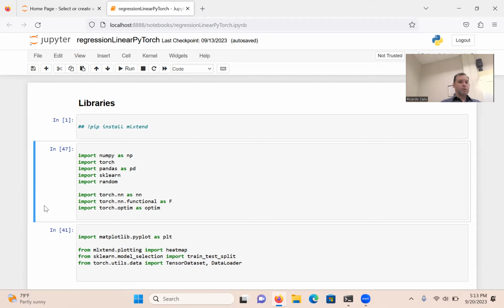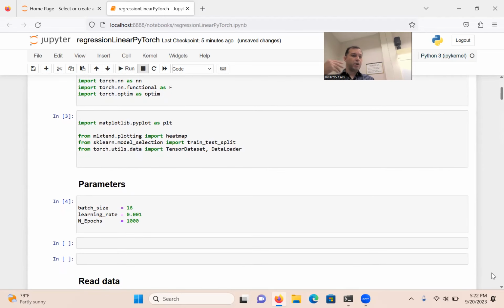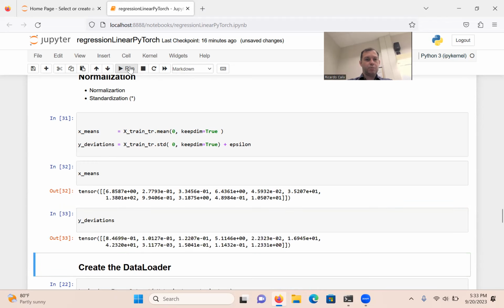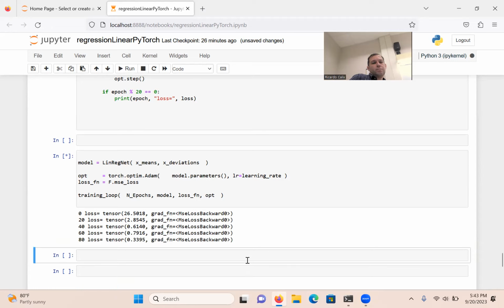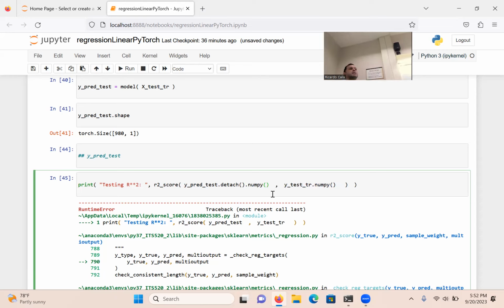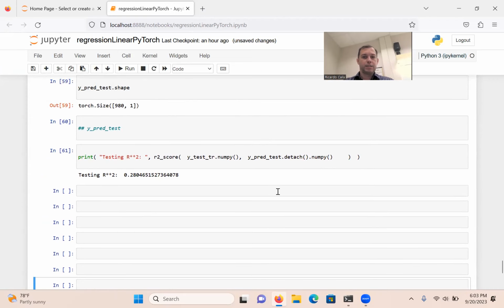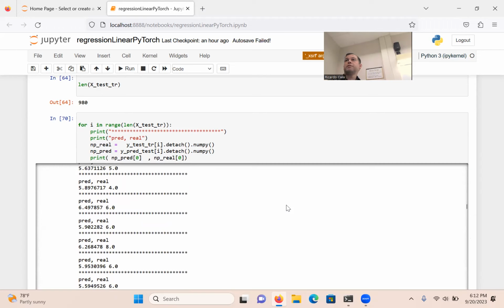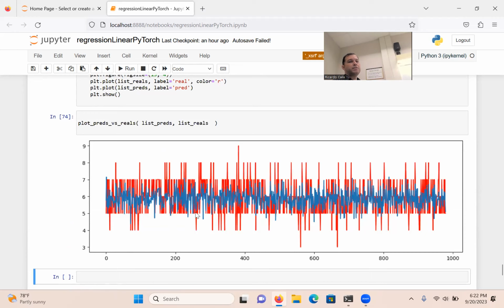Standardization and Performance Metrics for Regression